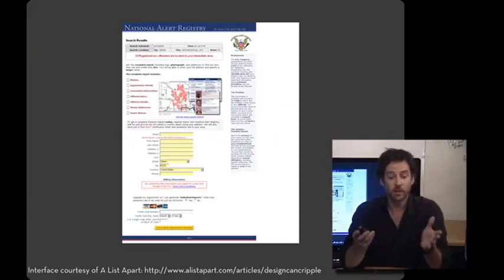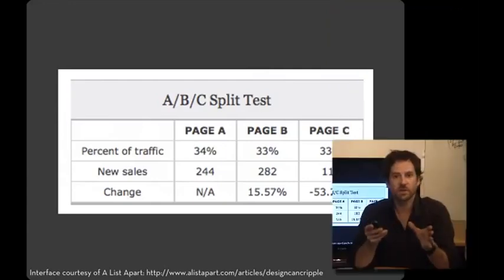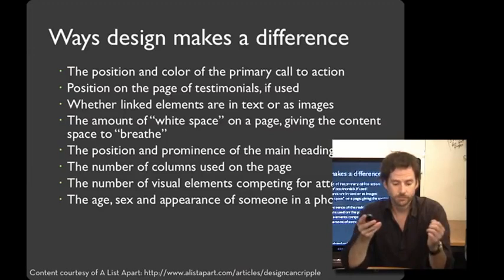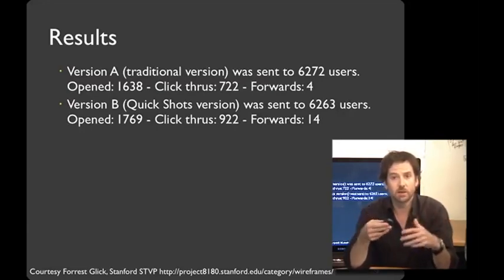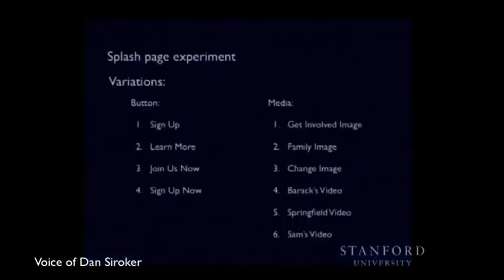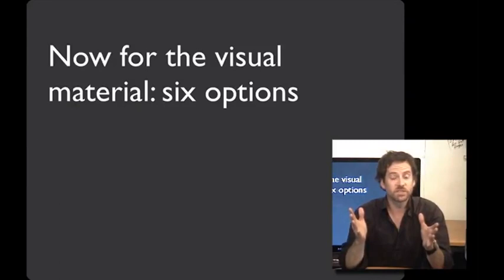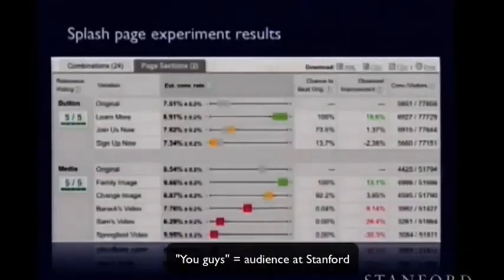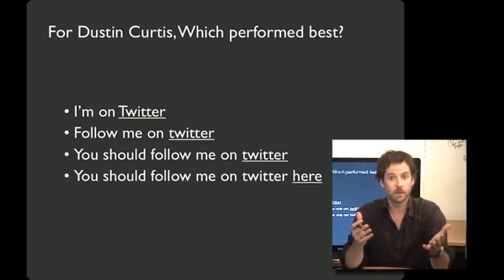7 4 Lecture 7 4a Running web experiments introduction 948